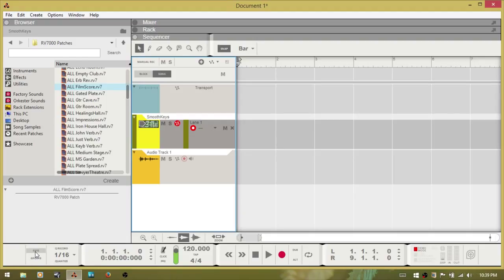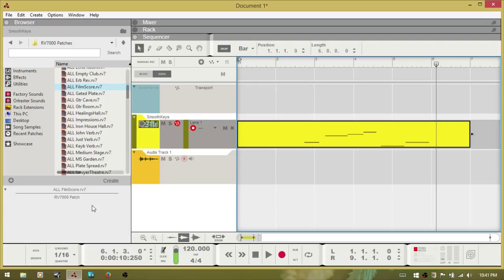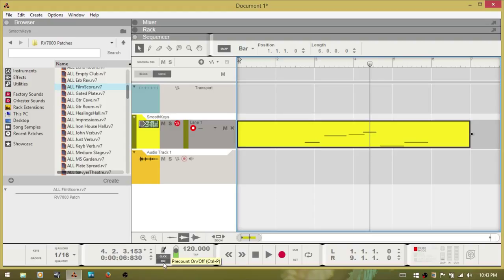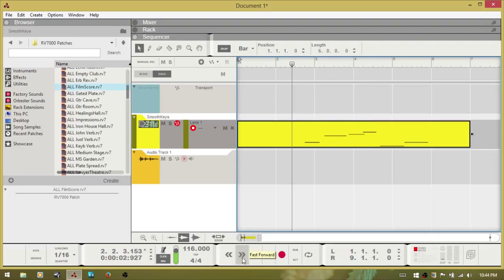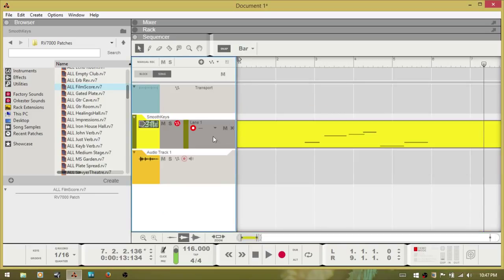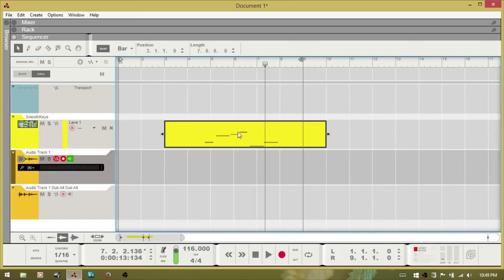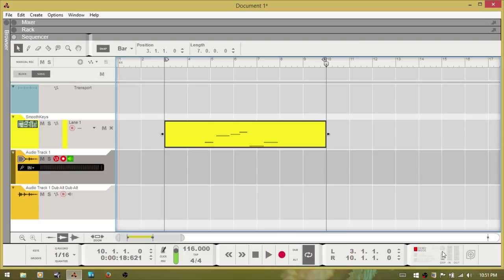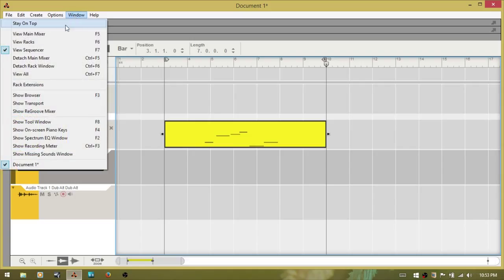Learn Reason 8.3 | Using the Transport Bar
In this video we cover all of the controls of the Reason 8.3 transport bar.